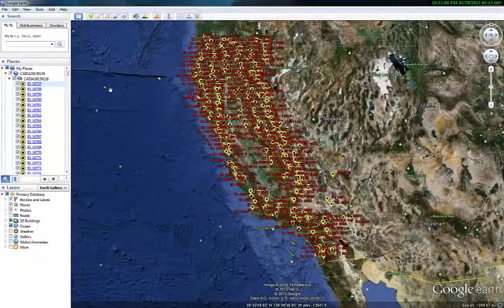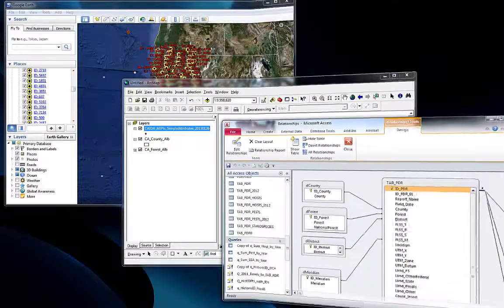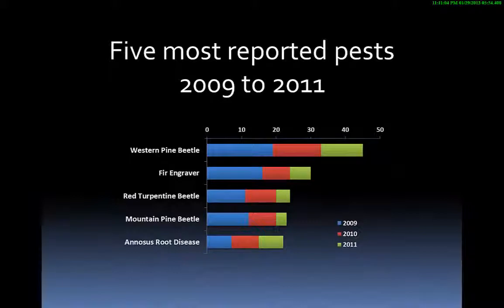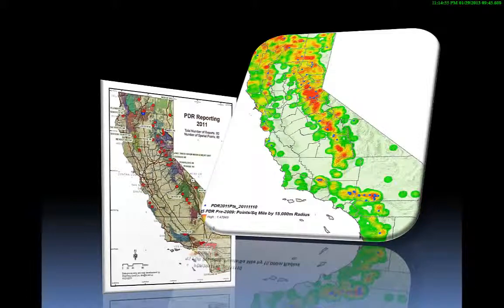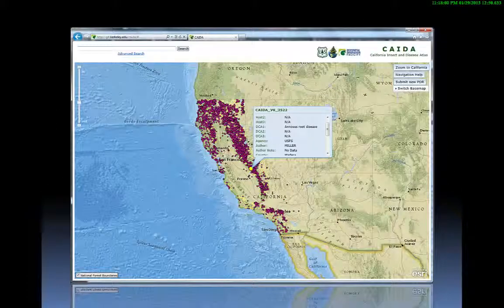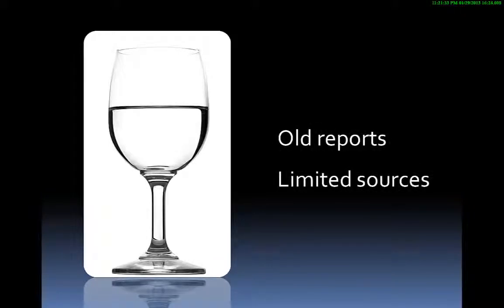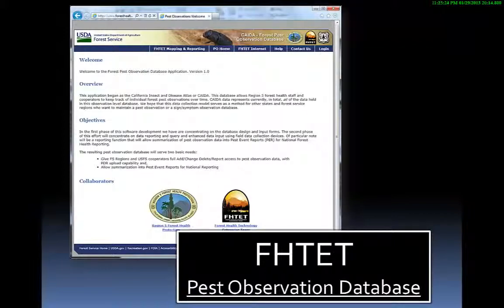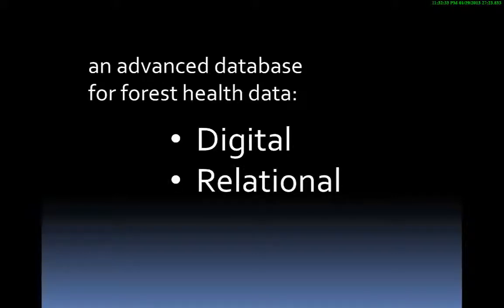An Update on CAIDA and Data Release Note